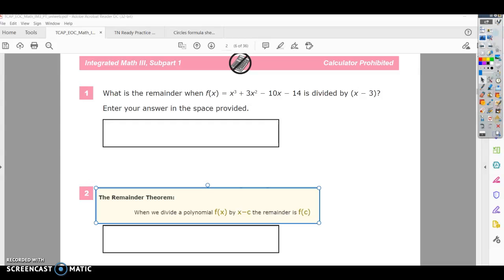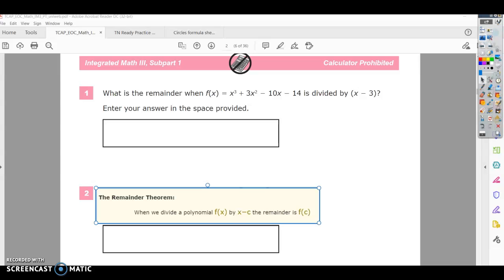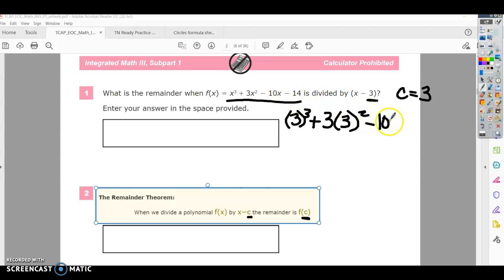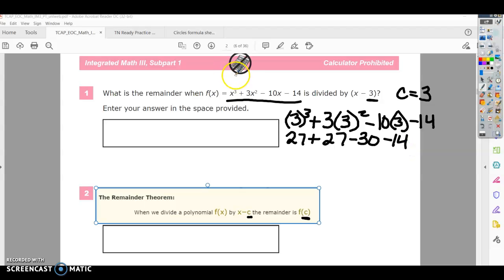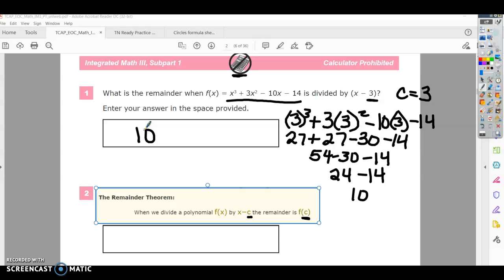M3_EOC_PT_2019/2020_#1